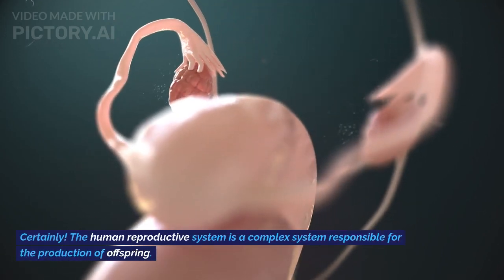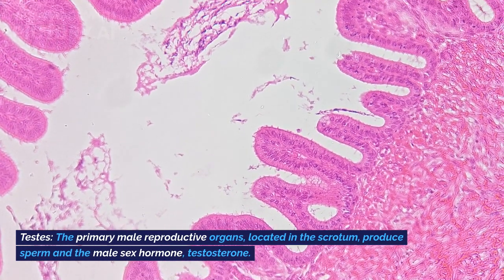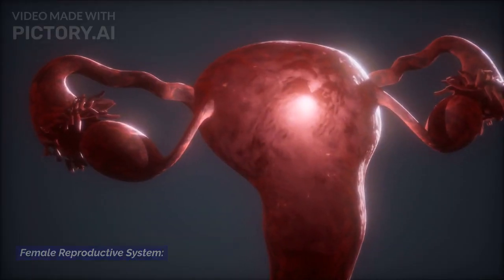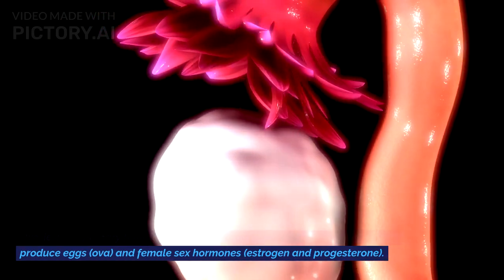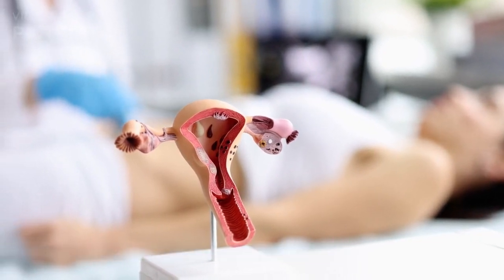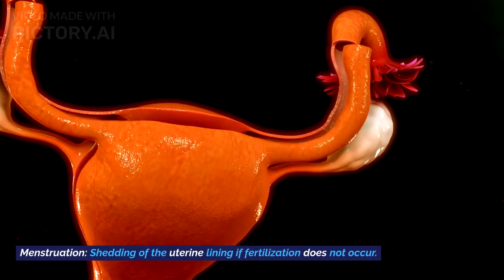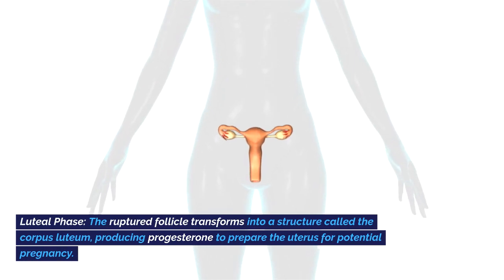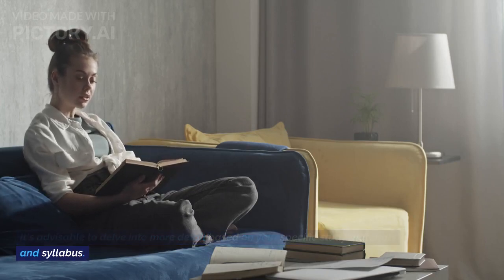"Life Begins Here: Navigating the Human Reproductive System"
In this video, we're going to be talking about the human reproductive system. We'll be explaining everything from the male and female reproductive organs to conception and childbirth. So if you're interested in learning more about this important system, watch this video and learn everything you need to know!
human reproductive system
#"LifeBeginsHere:NavigatingtheHumanReproductiveSystem"

#"LifeBegins#Here:Navigatingthe HumanReproductive System"